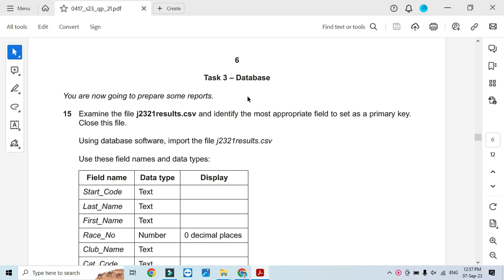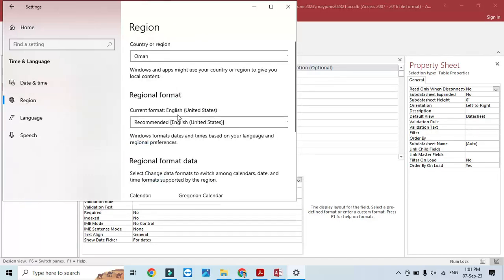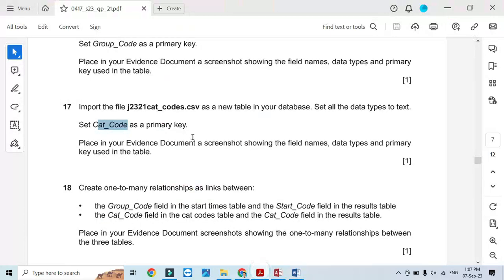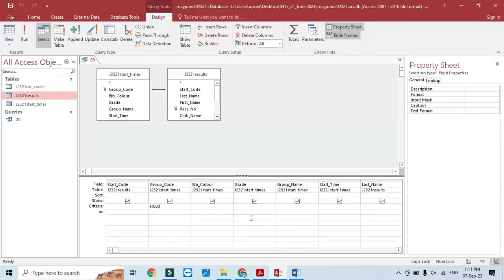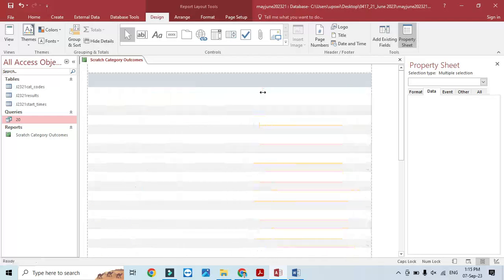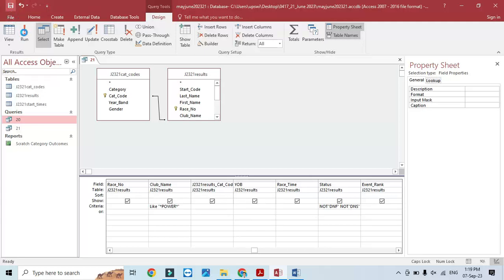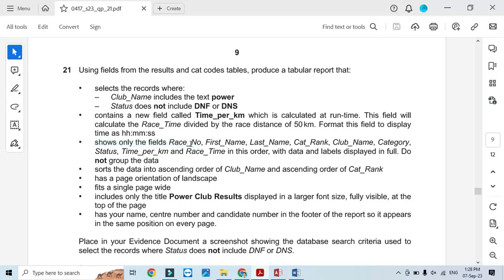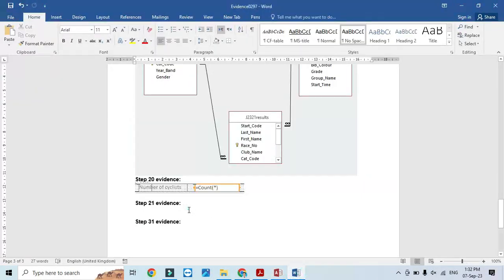IGCSE ICT 0417 || P21 || 2023 || May - June || Database